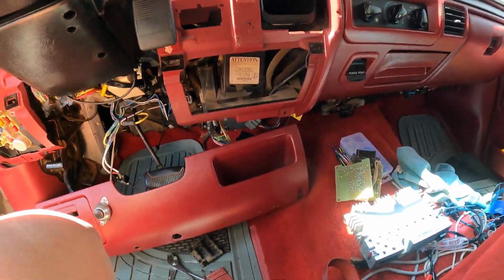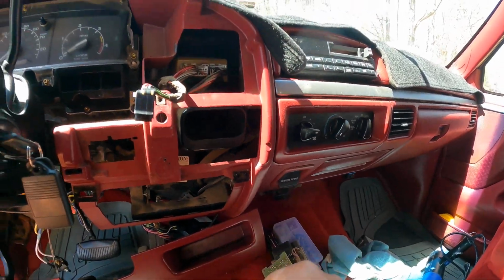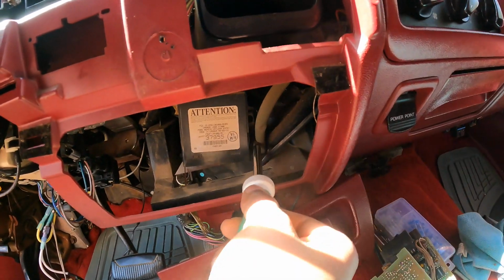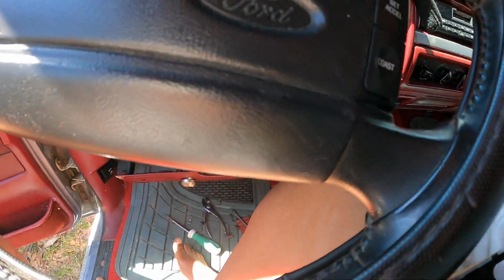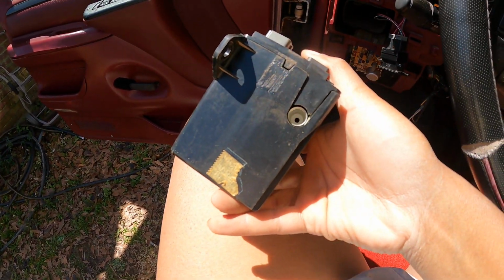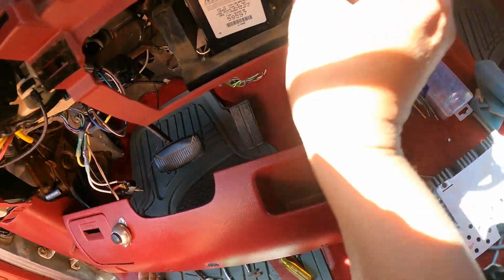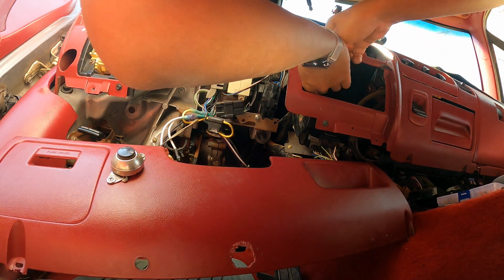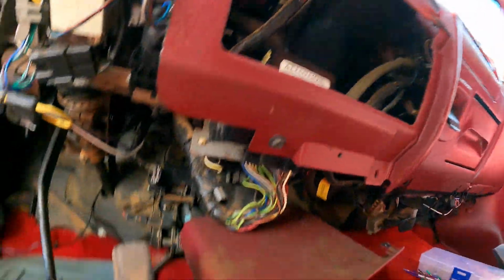diagnosing and fixing obs Ford rke remote keyless entry module part 2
how to replace the actual module.